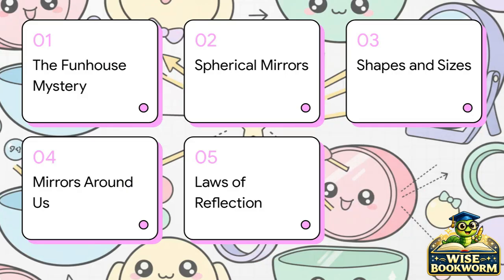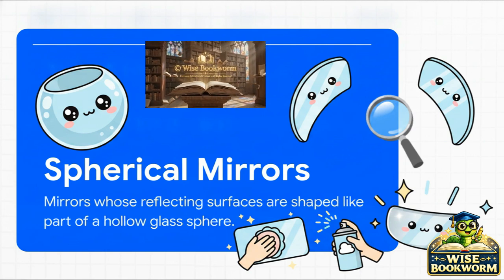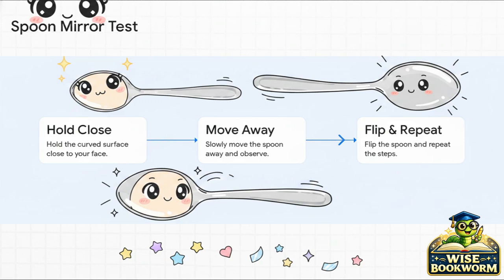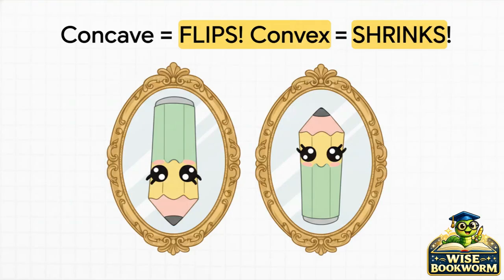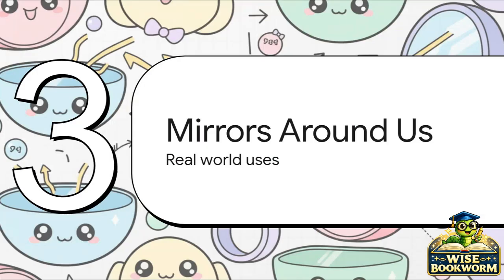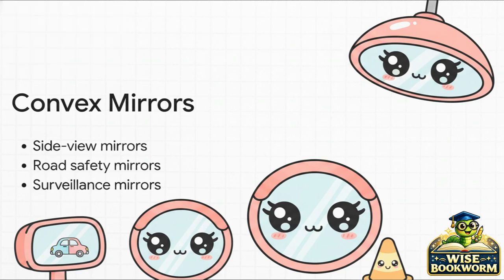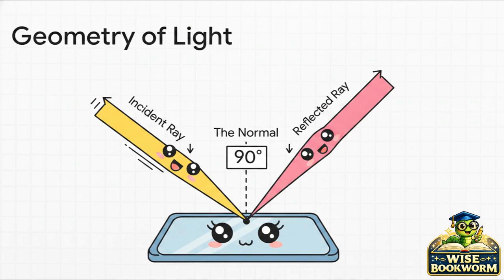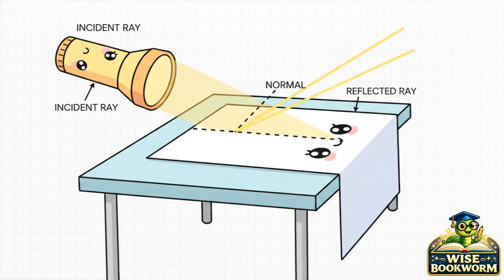Light - Mirrors & Lenses Explained! 📚 Class 8 Science | Fun Animated Notes | 🪞 How Do Mirrors Work?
🔍 Explore **Class 8 Science Chapter 10 – Light: Mirrors and Lenses** through an exciting animated learning experience! Understand the fascinating behavior of light with engaging visuals, simple explanations, and story-based animation that makes science easy, fun, and unforgettable.

Prepare confidently for your CBSE & NCERT exams with this complete animated chapter designed to improve concept clarity, strengthen memory retention, and make revision faster and more effective.

In this video, you'll learn everything covered in **Class 8 Science – Curiosity Chapter 10: Light – Mirrors and Lenses**, including the properties of light, reflection of light, plane mirrors, image formation, spherical mirrors, concave mirrors, convex mirrors, lenses, convex lenses, concave lenses, image formation by lenses, multiple reflections, and everyday applications of mirrors and lenses.

Our animation-based teaching approach transforms textbook concepts into visual stories, helping students understand scientific ideas more easily and remember them for longer. Every topic is explained step-by-step using colorful animations, practical demonstrations, and real-life examples.

### Why You'll Love This Video:

🔍 Complete NCERT & CBSE Chapter Coverage
🎬 Beautiful Animated Explanations
📖 Story-Based Visual Learning
🧠 Better Memory Through Animation
🎯 Perfect for School Exams & Quick Revision
📚 Ideal for Students, Parents & Teachers
🚀 Science Made Easy with Visual Learning

Whether you're preparing for school exams, revising before tests, or curious about how mirrors and lenses work, this complete animated chapter is your perfect learning companion.